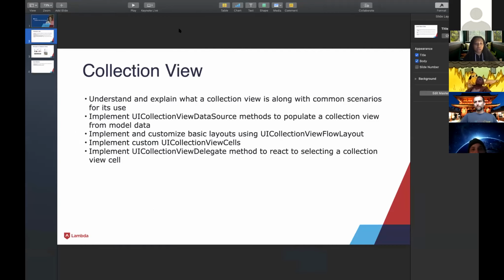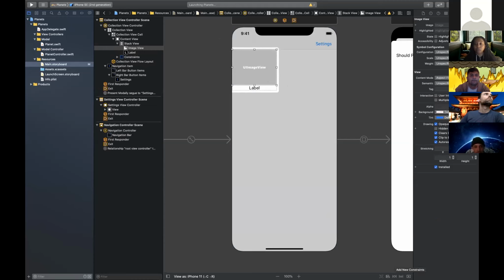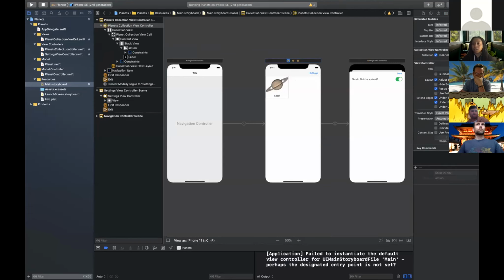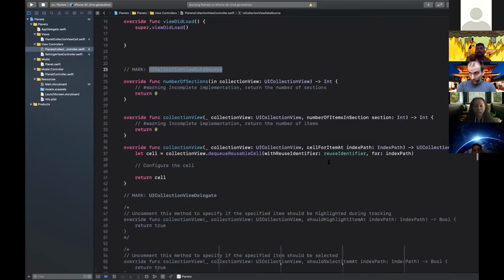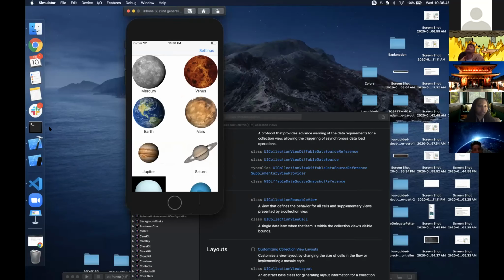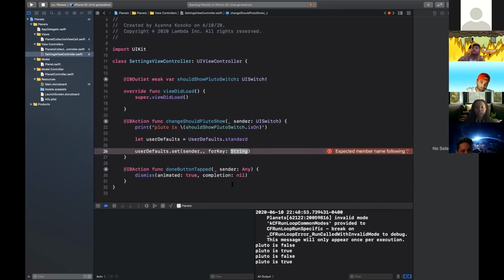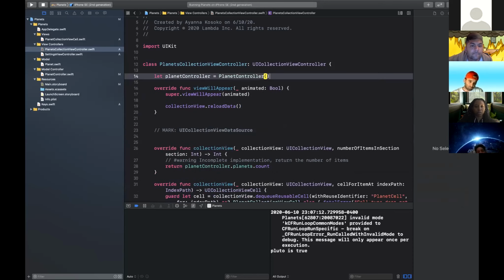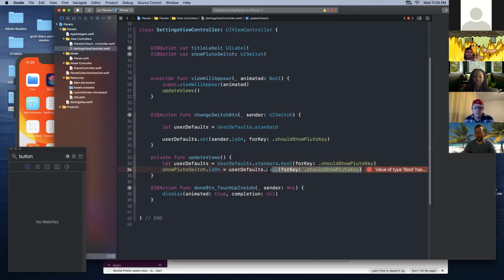iOSPT7 - UICollectionView and UserDefaults - Instructor: Ayanna Kosoko